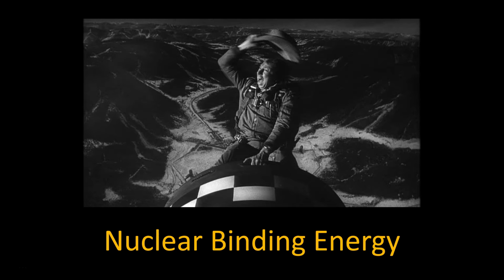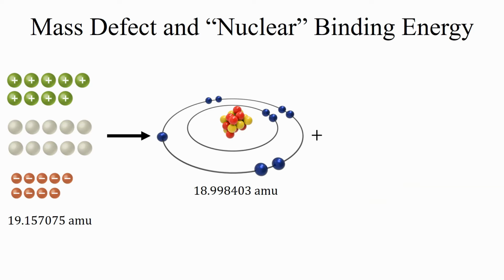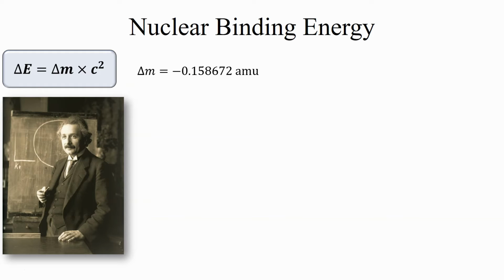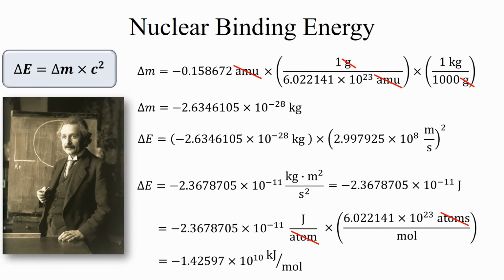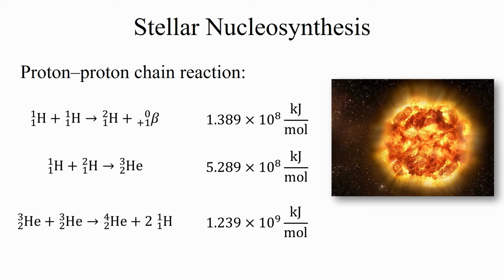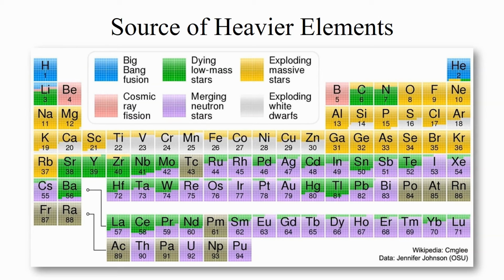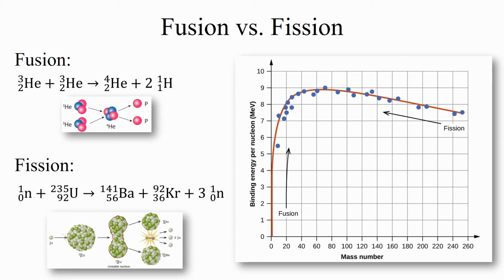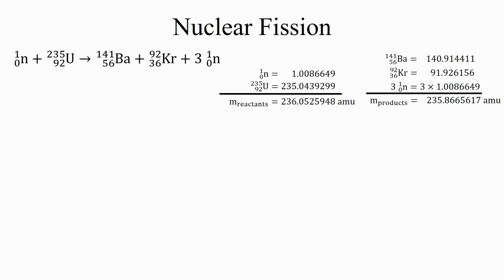Nuclear Binding Energy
This video discusses nuclear binding energy, mass defect, and energy calculations using special relativity.